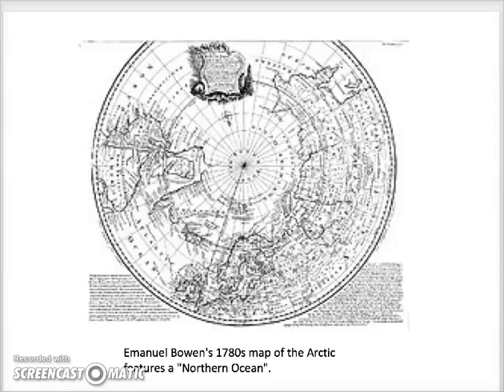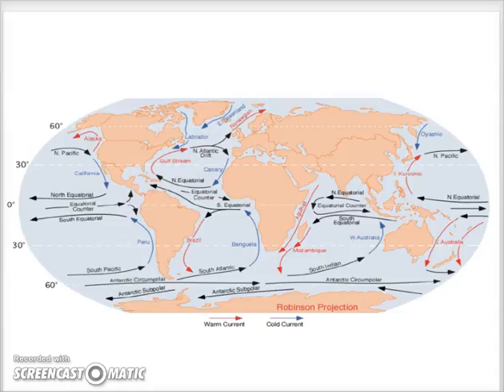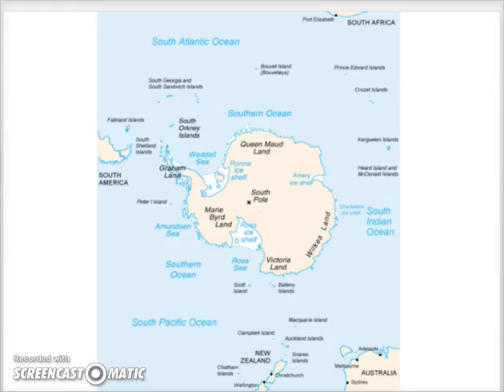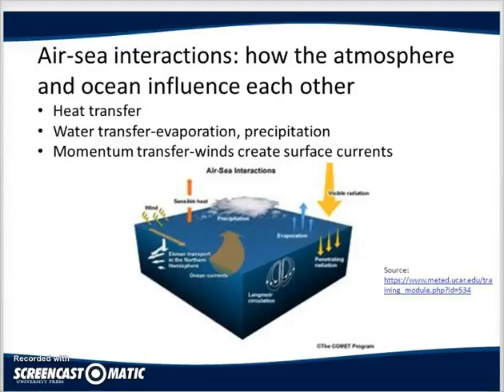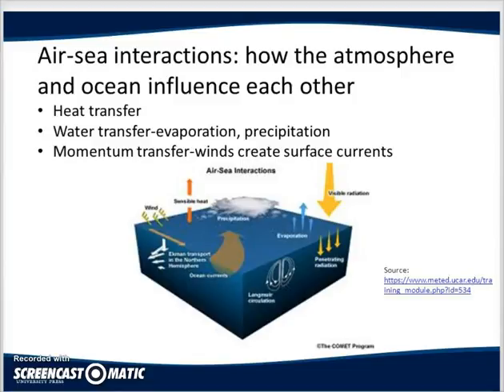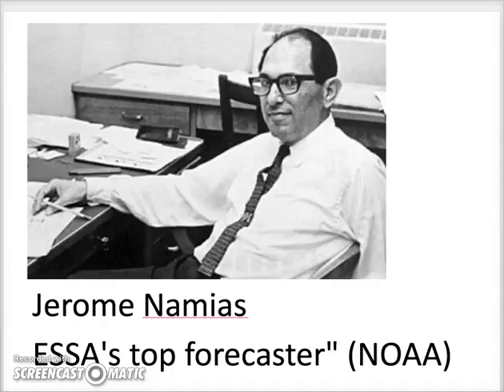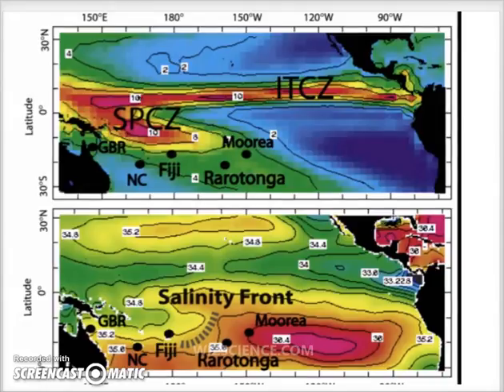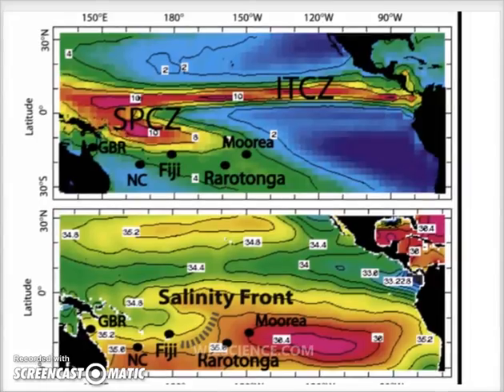4Chapter8Jerome Namias Air sea interactions